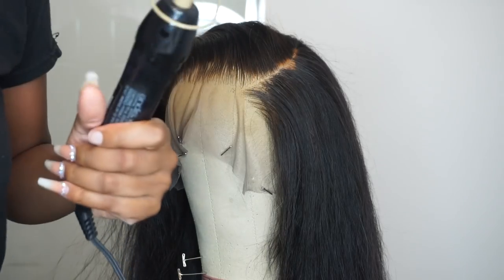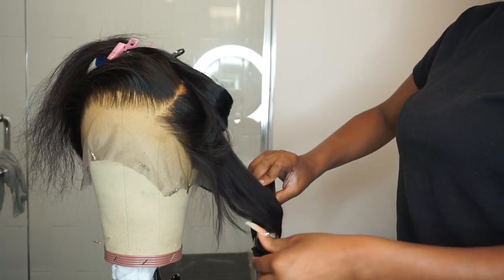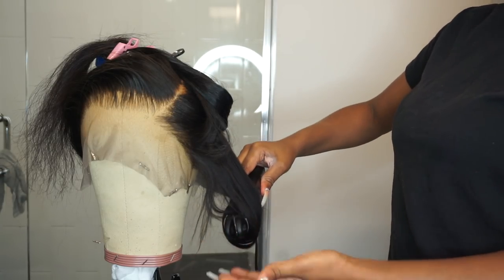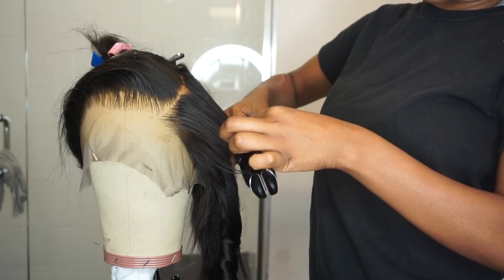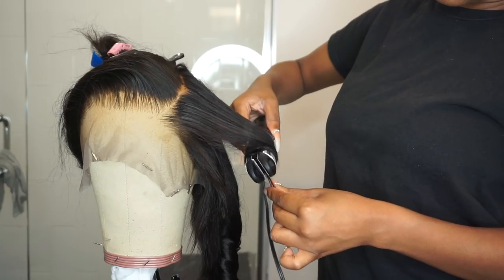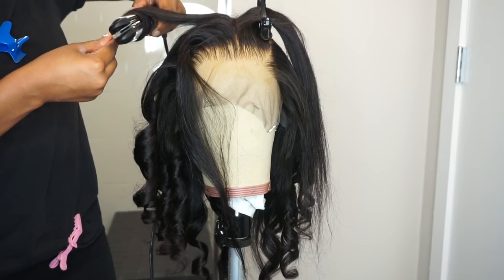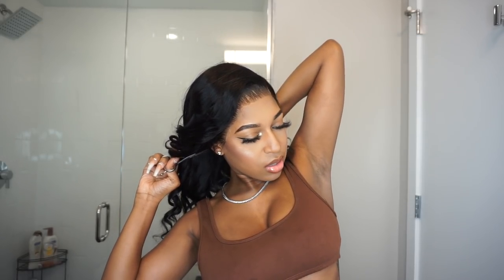Using Got2be freeze spray to install my wig (FAIL) ft Hiwigs hair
●▬▬▬▬▬▬▬▬▬♛Hiwigs Hair♛▬▬▬▬▬▬▬▬●
Hair details: 150% Density 13*6 lace Pre-plucked body wave 16 inches

image.gif
$15 OFF For BundlesWithFrontal
image.gif